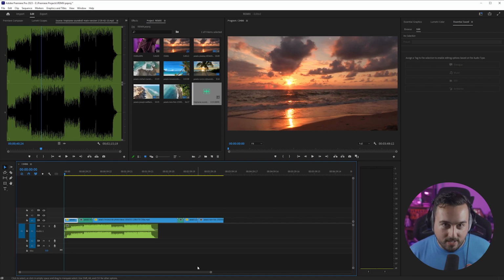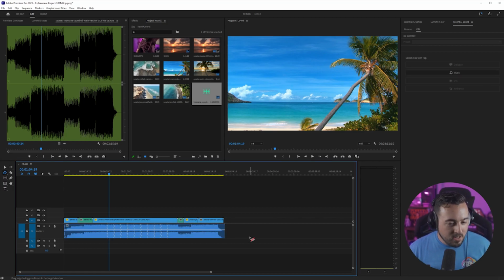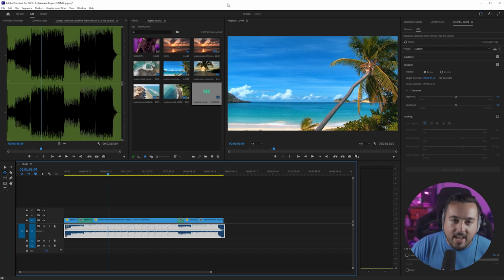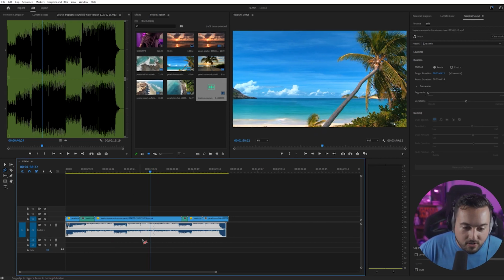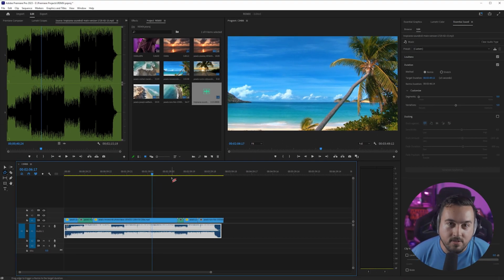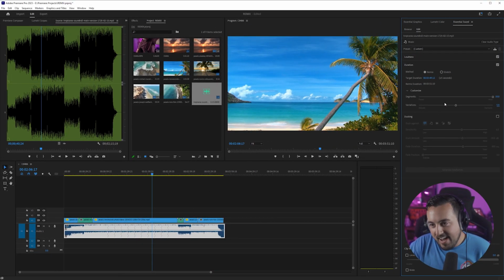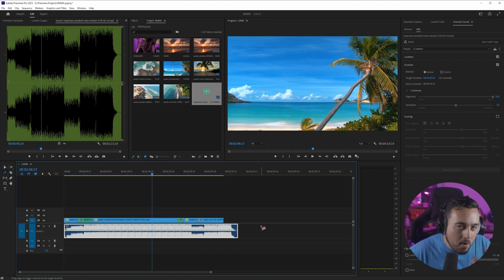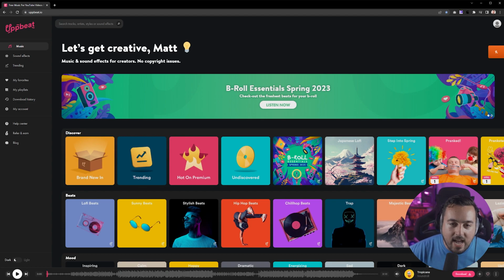Make Your Songs LONGER in Premiere Pro with the Remix Tool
With Adobe Premiere's Remix tool, you can make your songs as long or as short as you'd like! Let's check it out.